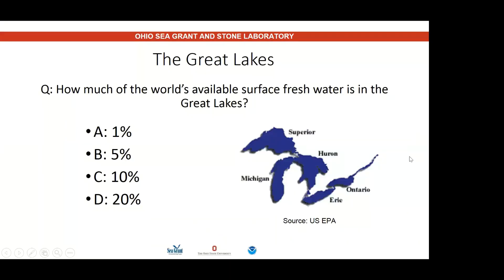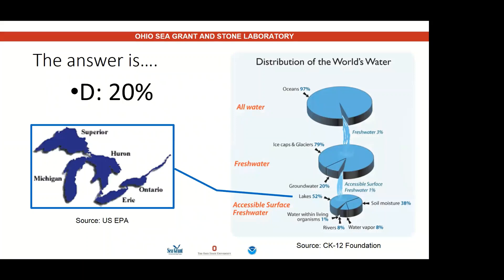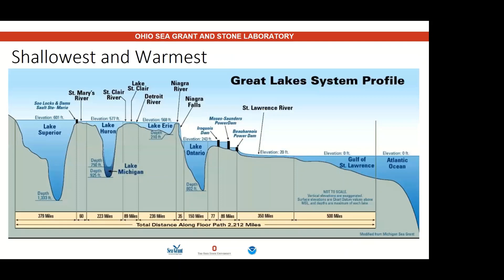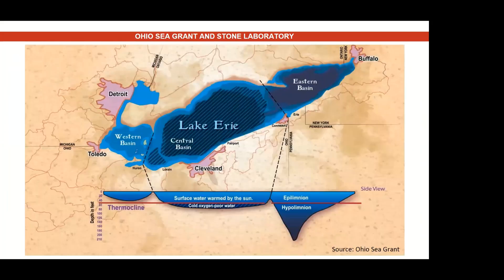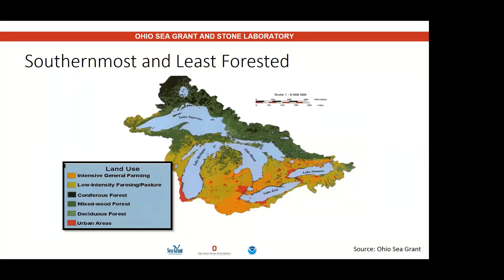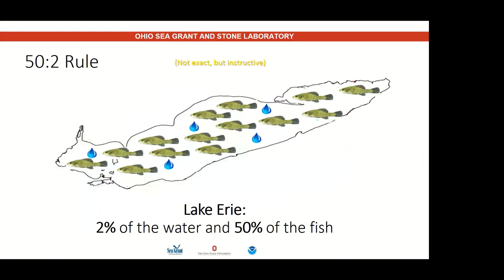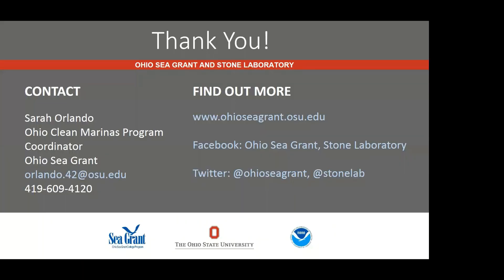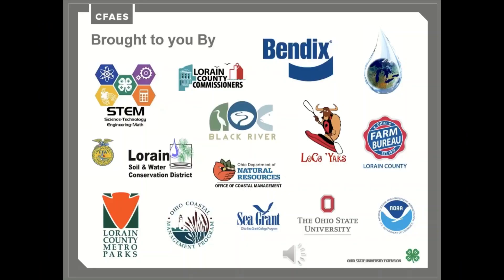Environmental Education Series- All About Water- Episode 2- Great Lakes and Lake Erie Introduction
Did you know that Lake Erie is the smallest of the great lakes?  Sarah Orlando, with Ohio Sea Grant, provides an overview of the great lakes with a focus on Lake Erie.